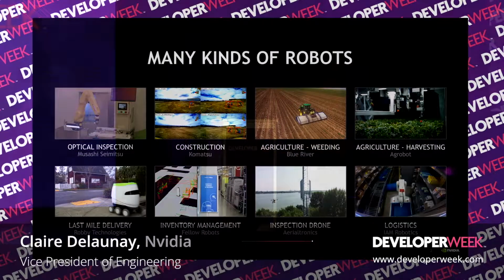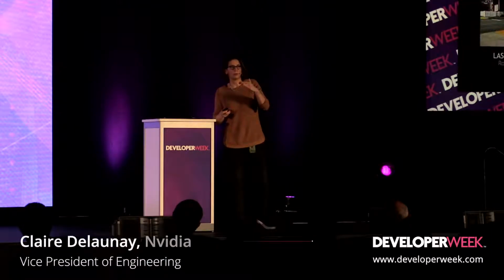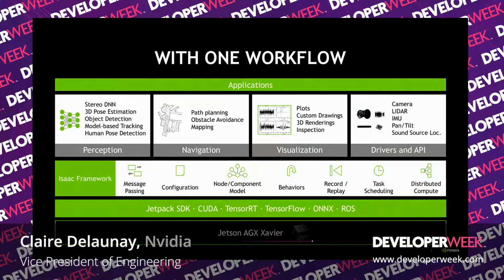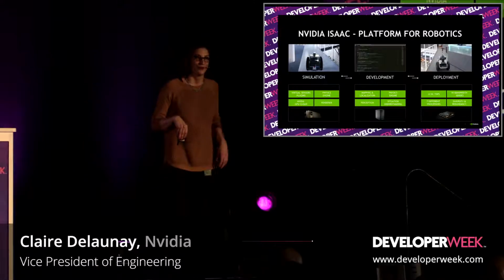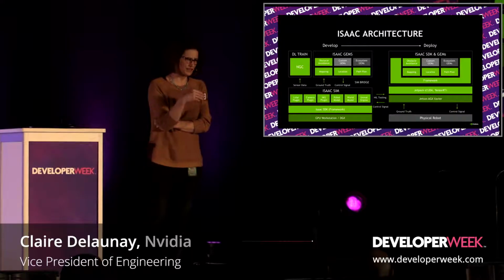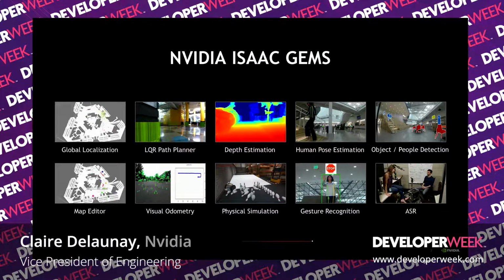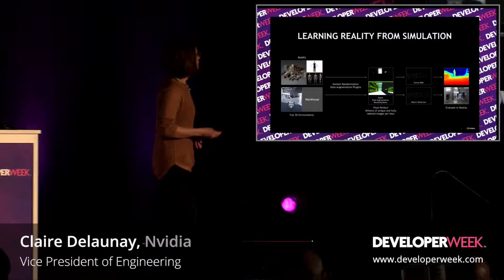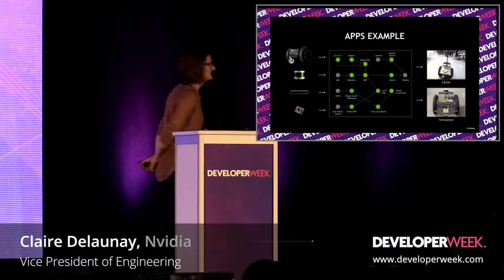Next Generation of AI Robots | NVIDIA Keynote @ DeveloperWeek 2019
AI, deep learning and the availability of affordable sensors have sparked a robotics revolution. This will enable new levels of autonomy, giving machines the ability to perceive and navigate the world as well as seamlessly interact with people and the environment.

Applications include manufacturing robots that can work safely alongside humans, logistics robots that can manage inventory and support retail operations, and last mile delivery robots that bring food and products on demand.

– Who is Claire Delaunay?

Claire Delaunay is vice president of engineering at NVIDIA, where she is responsible for the Isaac robotics initiative and leads a team to bring Isaac to market for roboticists and developers around the world.

Prior to joining NVIDIA, Delaunay was the director of engineering at Uber, after it acquired Otto, the startup she co-founded. She was also the robotics program lead at Google and founded two companies, Botiful and Robotics Valley.

Delaunay has 15 years of experience in robotics and autonomous vehicles leading teams ranging from startups and research labs to Fortune 500 companies. Delaunay holds a Master of Science in computer engineering from École Privée des Sciences Informatiques (EPSI).

– About Us

DeveloperWeek is produced by DevNetwork; a technology conference company that produces many of the nation's largest technology events. Delivering content that provides thought leadership, thousands of technologists build applications, and find tech jobs; ultimately helping drive the technology industry forward in the San Francisco Bay Area, New York, Los Angeles, and Seattle.